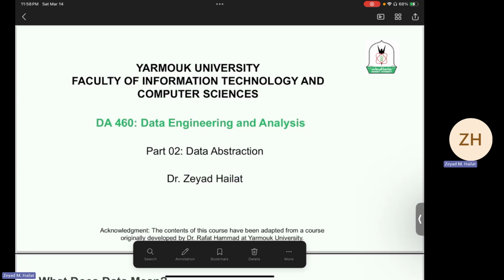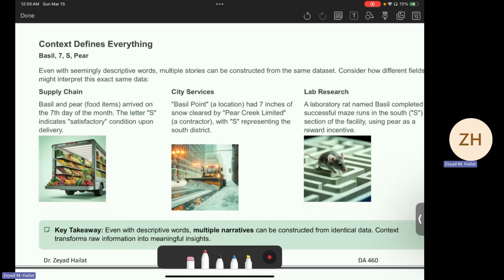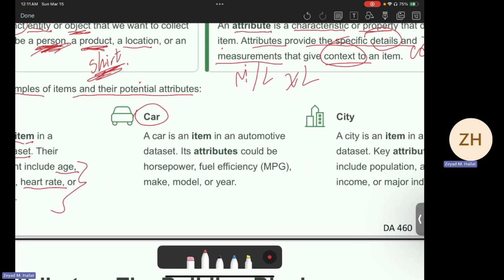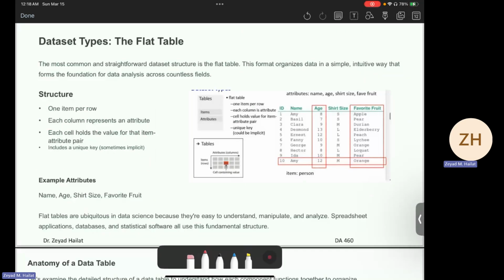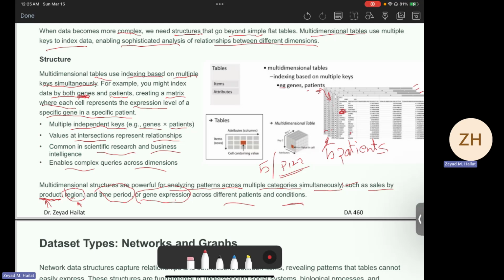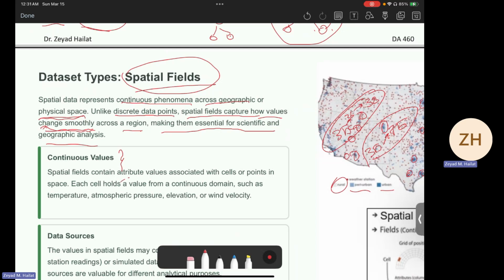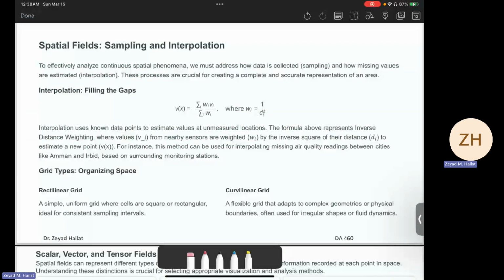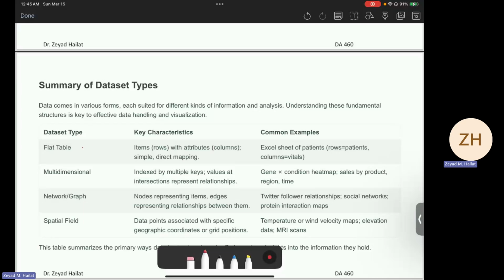DA 460 Part 2A